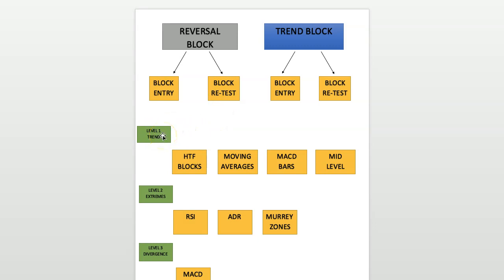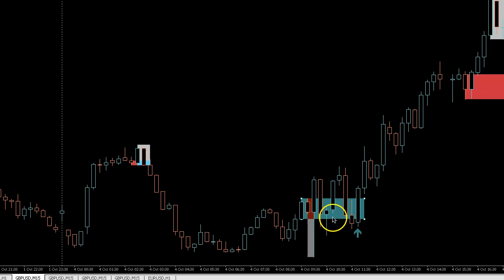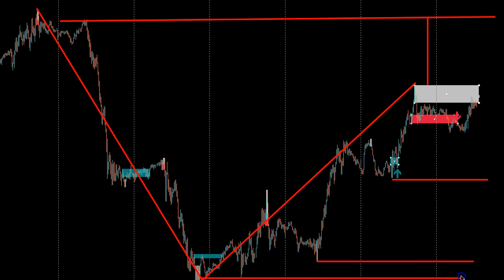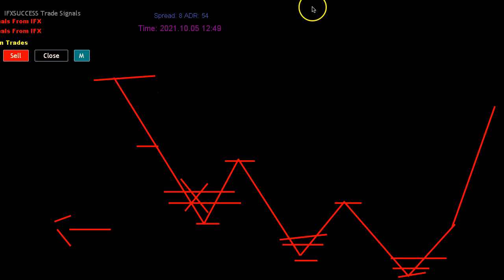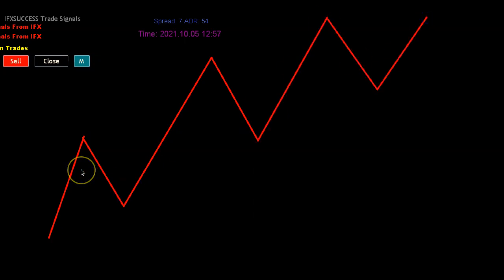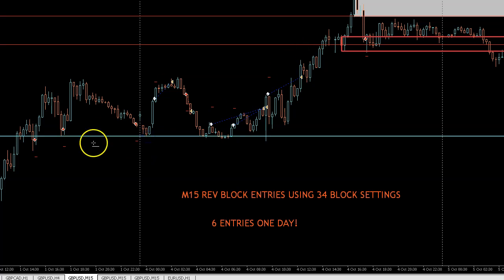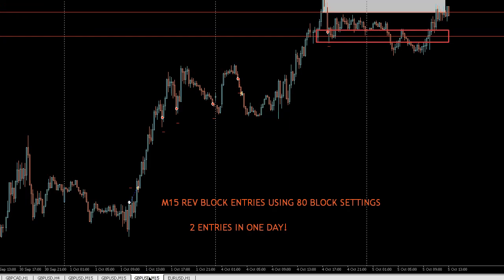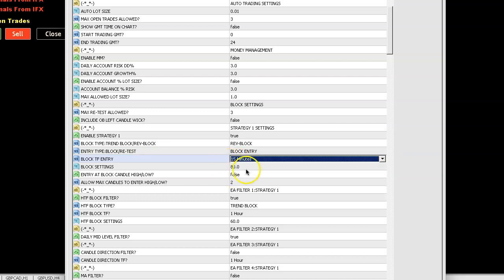💥PART 2-How to find the BEST TrendBlocks to ENTER|Forex|Best Scalping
Learn how to scalp or swing trade by ONLY entering the Trend Blocks  or Reversal Blocks with no other indicators!

Step by step explanation on how to filter the blocks itself to find better entries.

Learn how to understand the EA with this easy steps! The EA is designed to enter on the Reversal or Trend blocks using different filters like the MACD, HTF Blocks , Moving averages, RSI, ADR and more!

The EA will ease your trading and help you get better entries. Spend less on your computer and gain more pips!